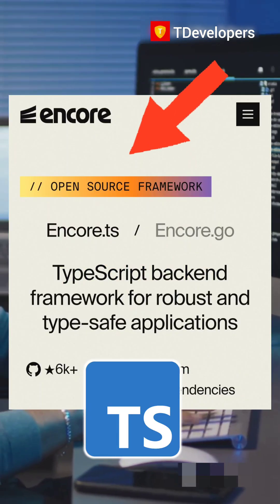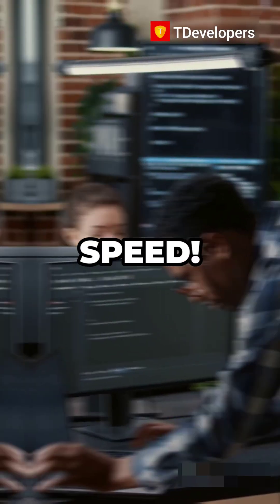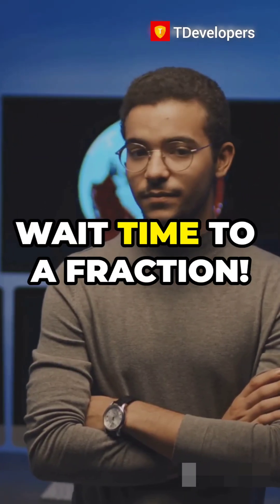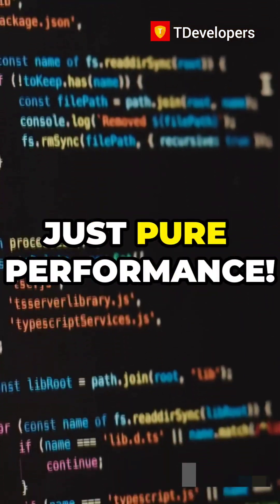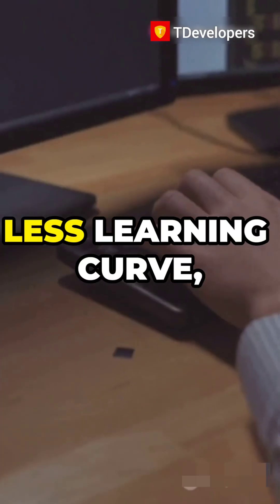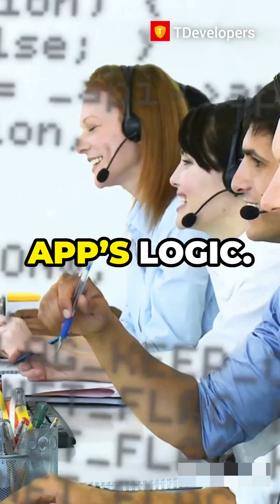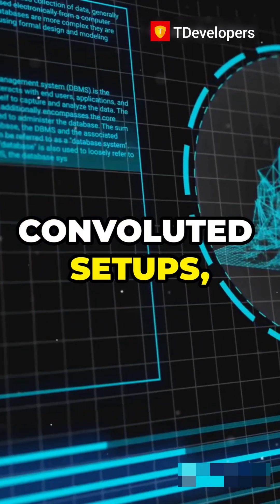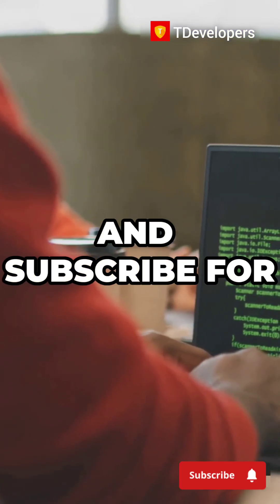17x Faster Typescript Backend Framework⚡️ - Encore.ts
Encore.ts new typescript nackend framework